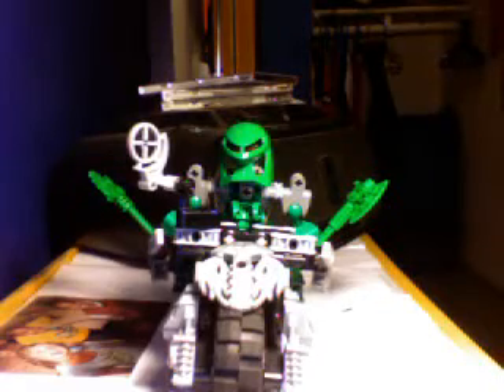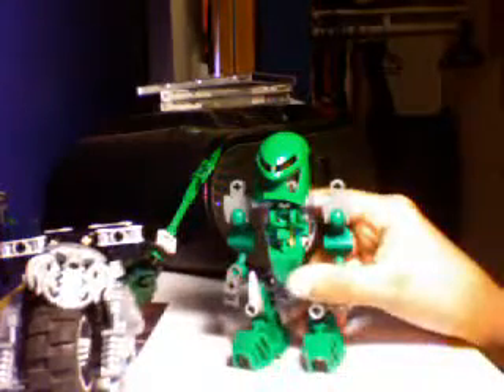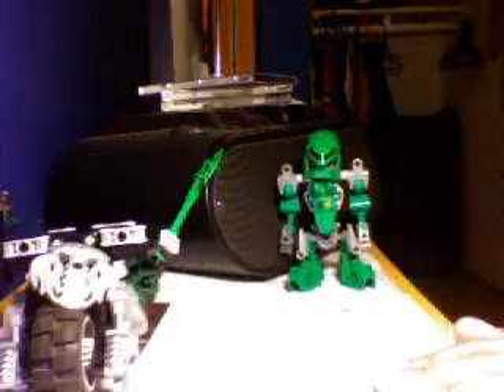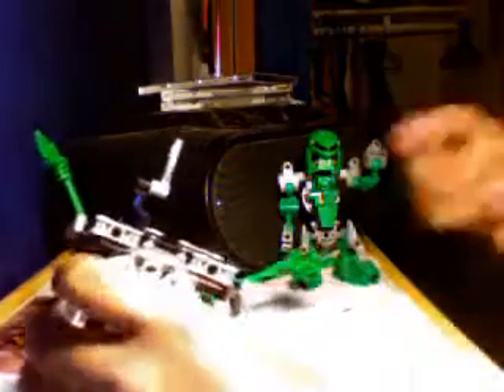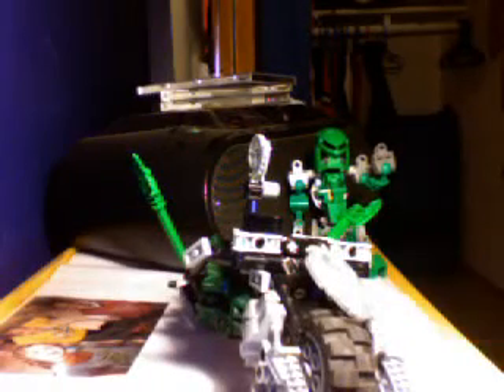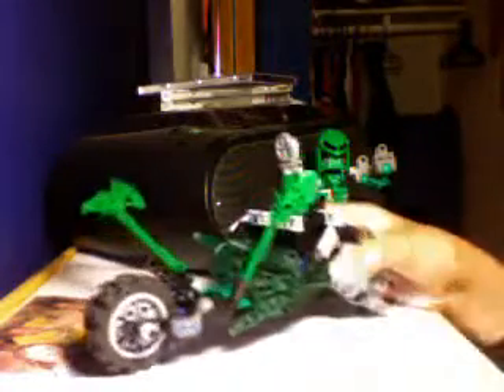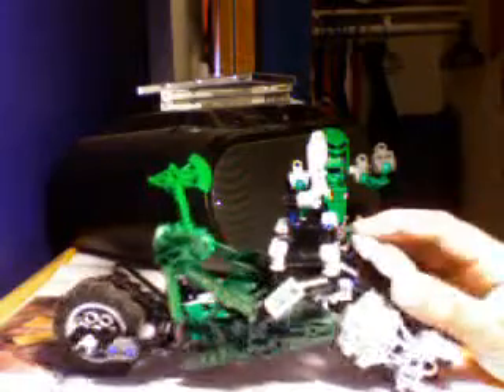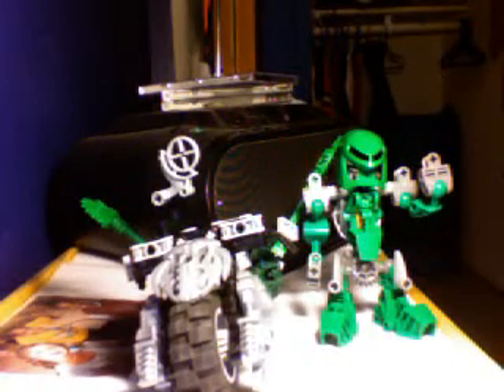MOC REVIEW: kongo and his motorcycle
first time showing my matoran. shadowgear inspired me to start making matoran like this. : D for my first time building my own vehicle, i think it was real good. :) moar video's comin' REAL soon. so enjoy em' ... WHILE THEY LAST! MWA HA HA!